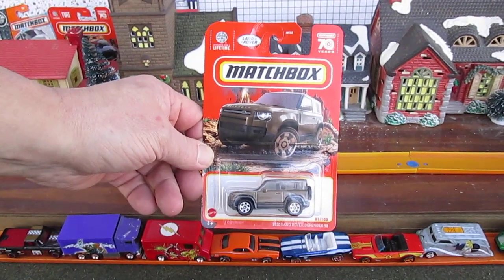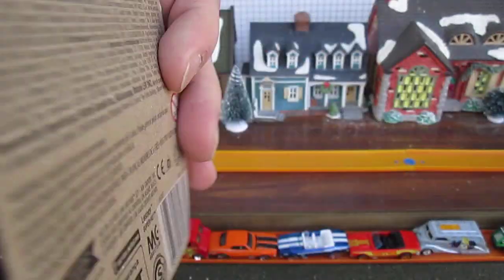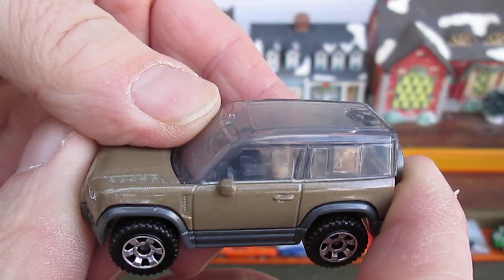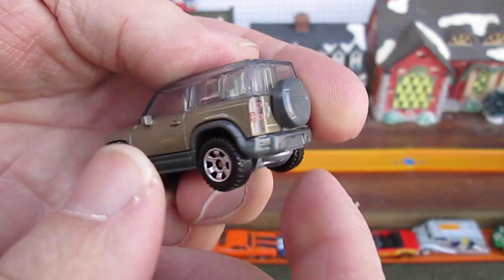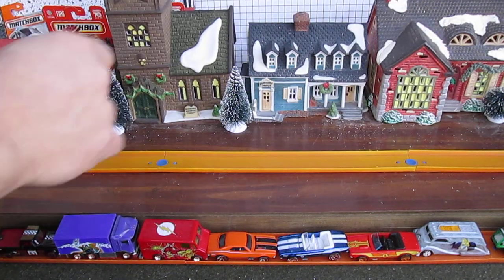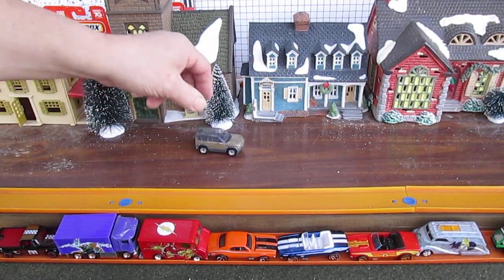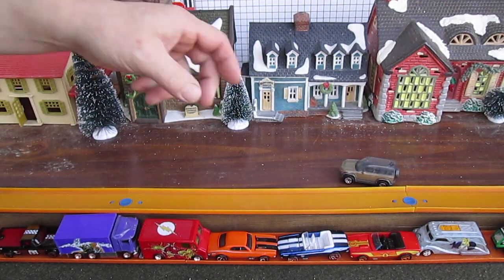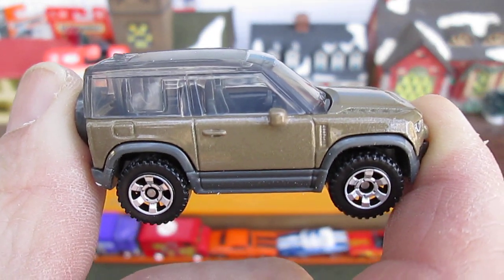2020 Land Rover Defender 90 - 2023 Matchbox Toy SUV Unboxing and Review - Metallic Brown 4x4